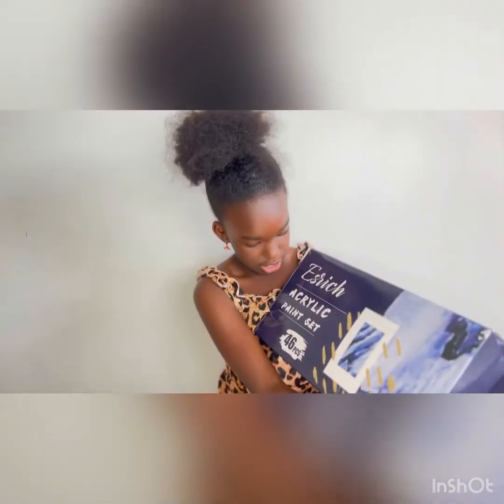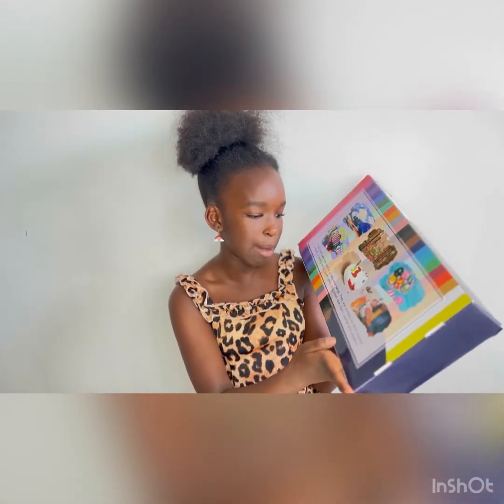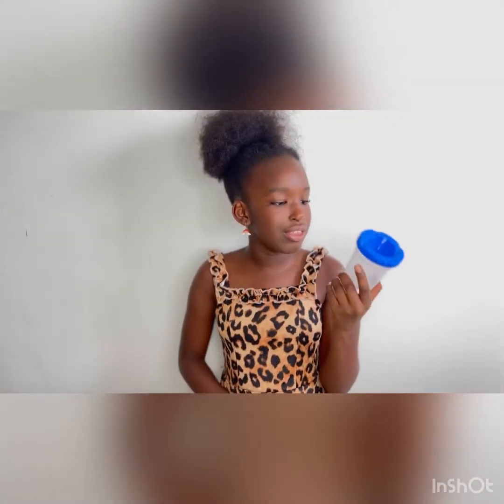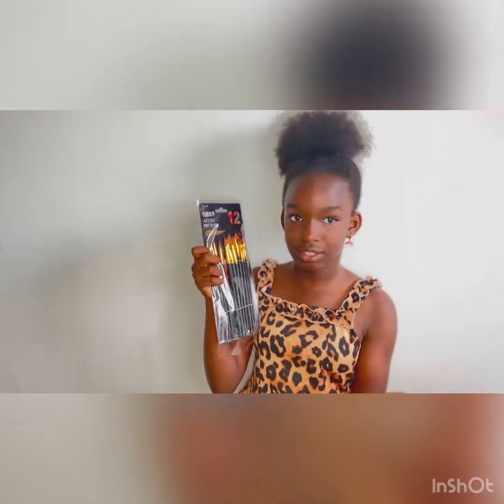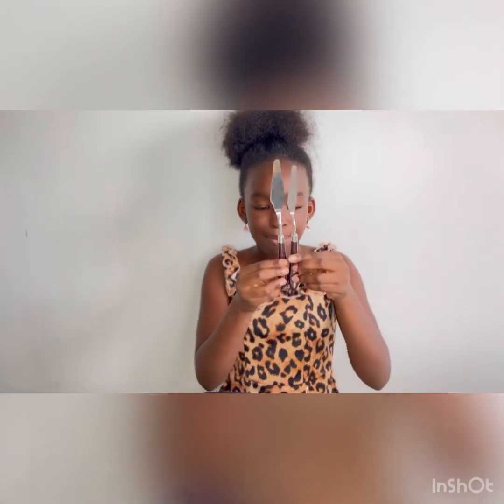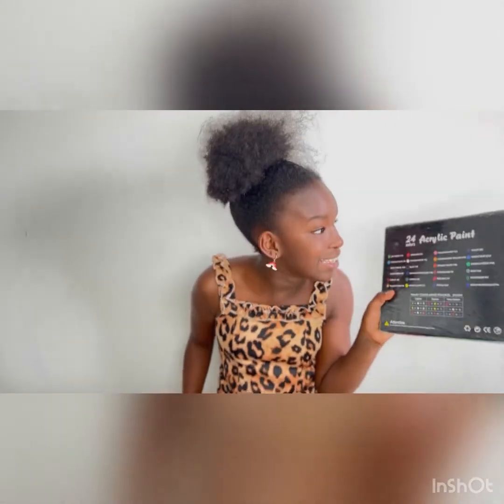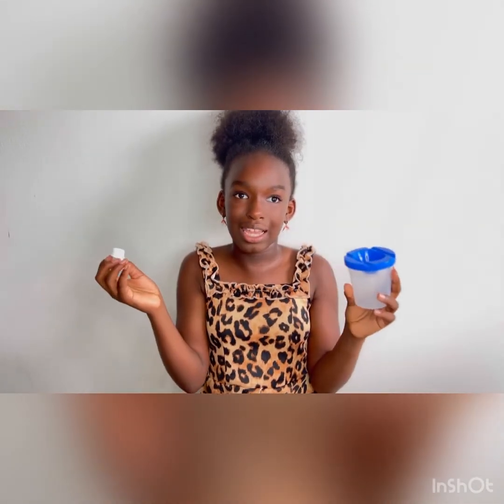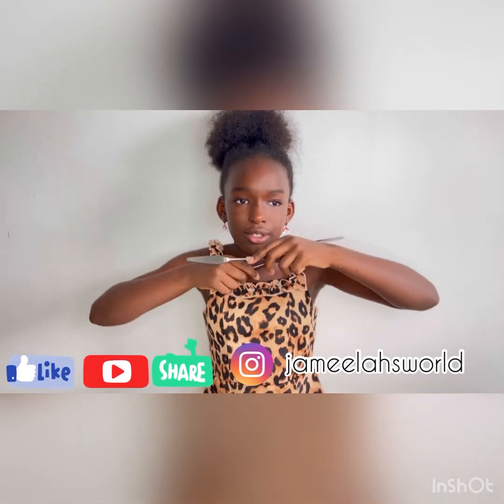✨Big Art Supply Haul✨ || Art Material shopping Spree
Painting gives me peace✌️Enjoy my first art supply haul.  In this videos you can see Acrylic Paint Set,46 Piece Professional Painting Supplies with Paint Brushes, Acrylic Paint, Easel, Canvases, Palette, Paint Knives, Brush Cup and Art Sponges for Hobbyists and Beginners.  Share you opinions what is your favorite object. Please don’t forget

Please share your thoughts about your art supply haul.

✨  fallow me🌎✨